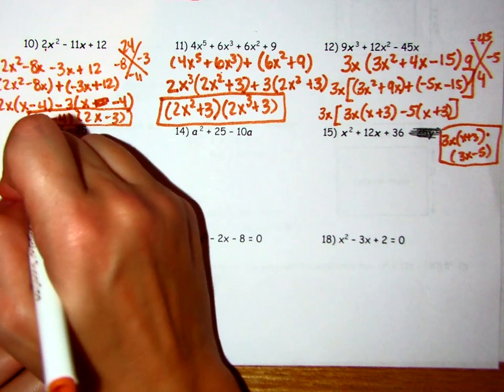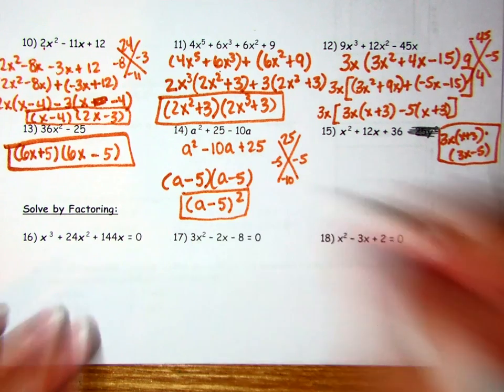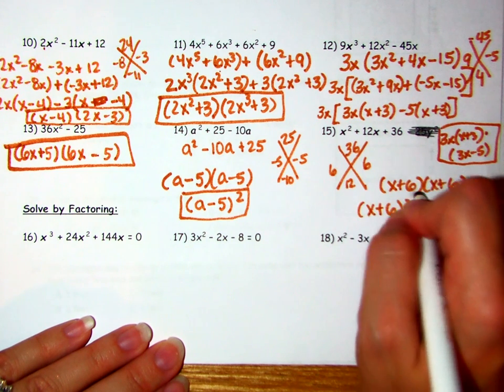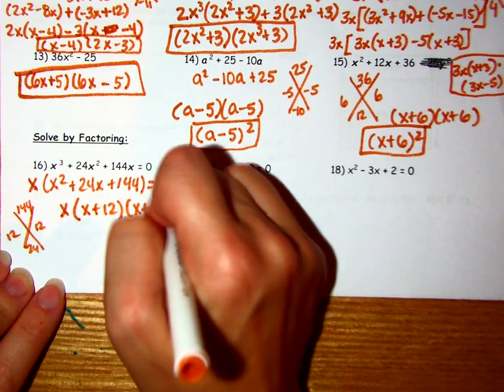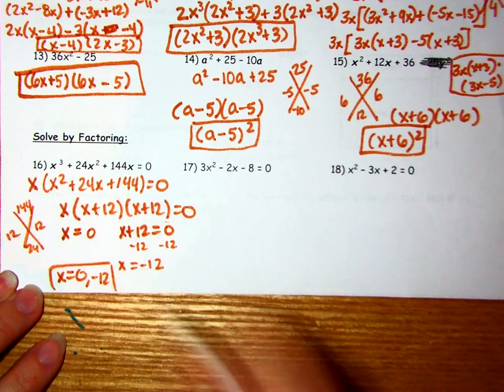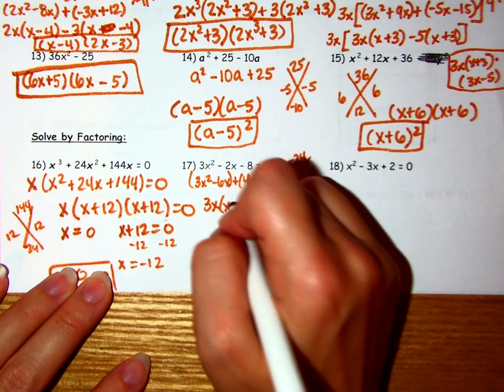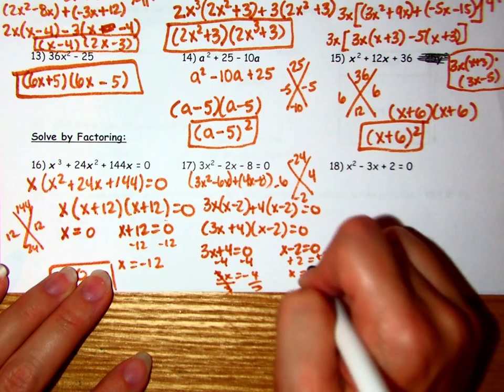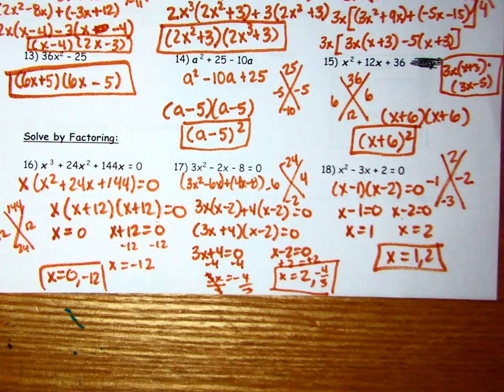U1B SG 13 thru 18